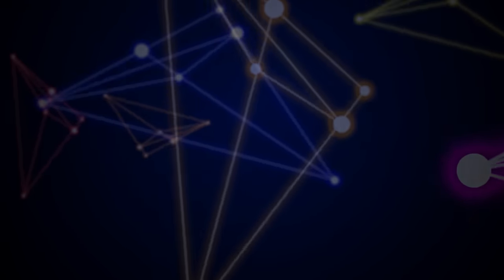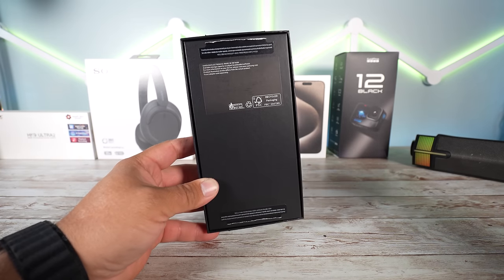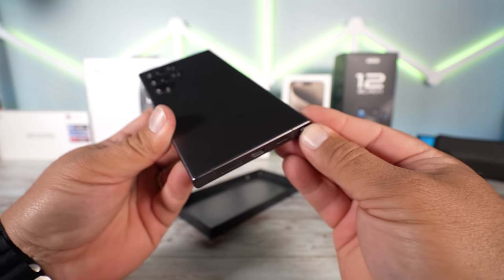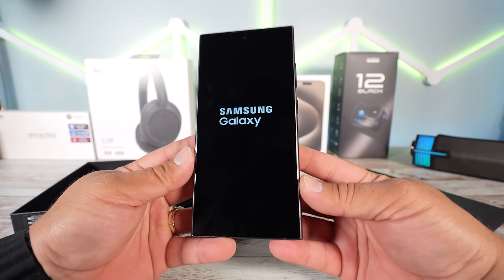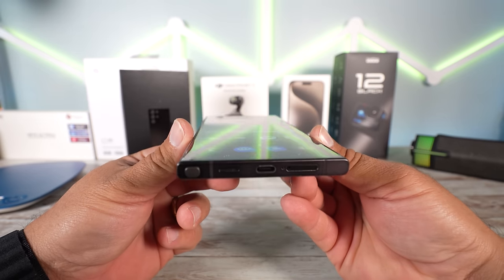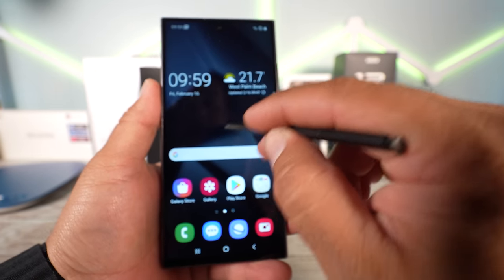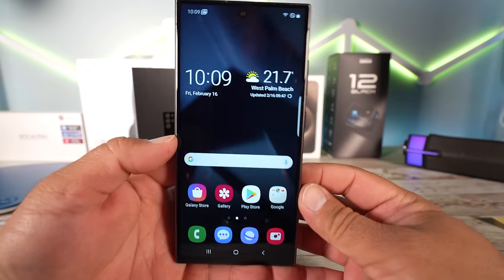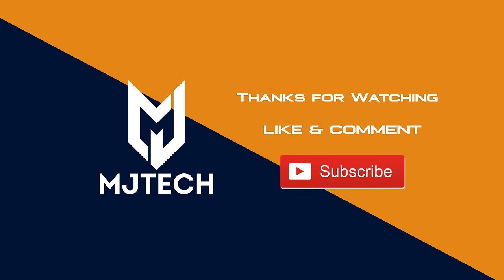The 1st Galaxy S24 Ultra Clone/Fake Is Out - Watch Out!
This is NOT a click bait! The 1st Galaxy S24 Ultra is out and looks realistic physically.